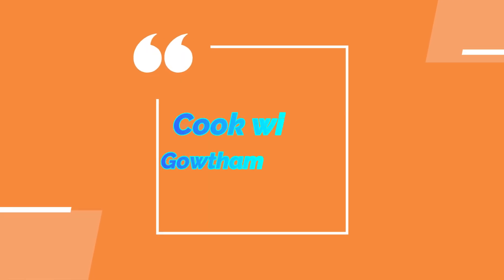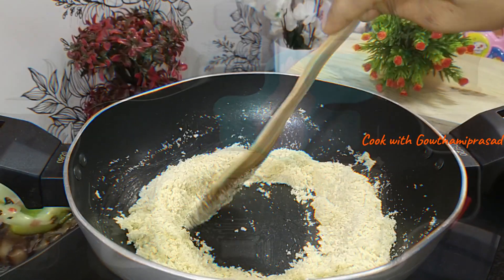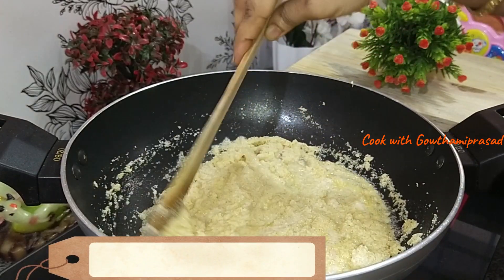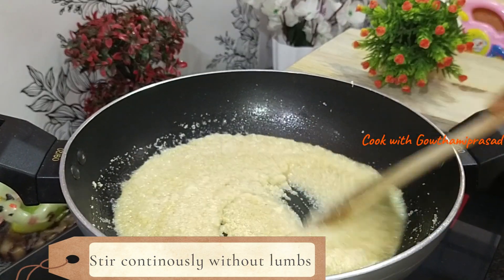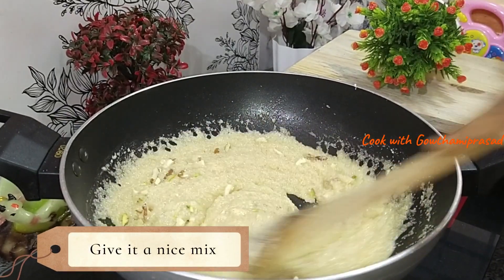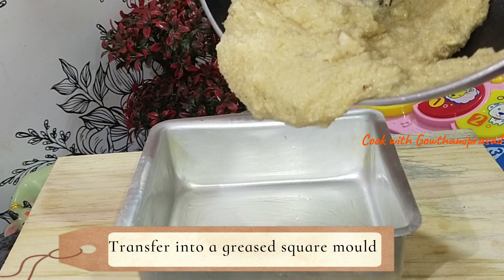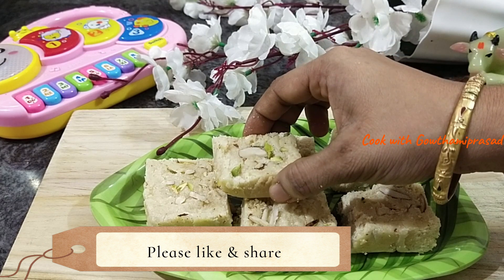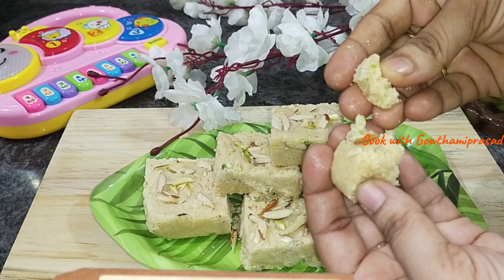This amazing new recipe with suji and sugar gives you more joy and satisfaction in this diwali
diwal sweets#cook with gowthamiprasad#suji sweet#diwali recipes

Ingredients:
suji - 1 cup
chopped dry fruits - 3 tsp
ghee - 2 TSP
cardamom powder - half tsp